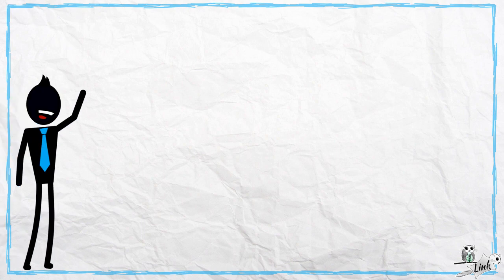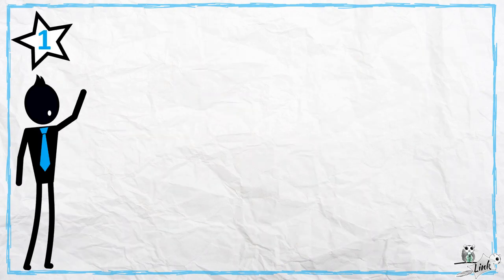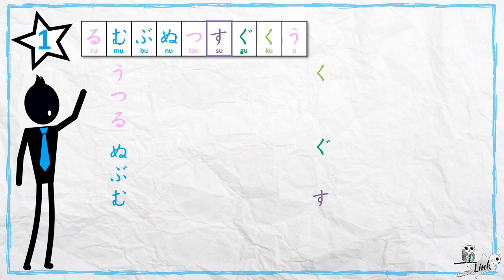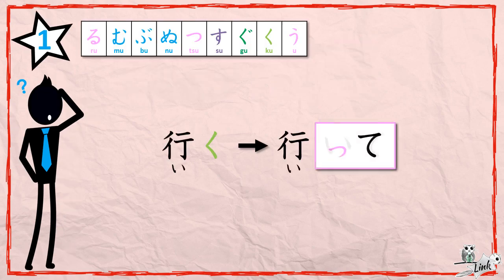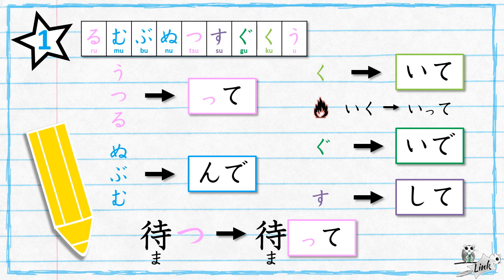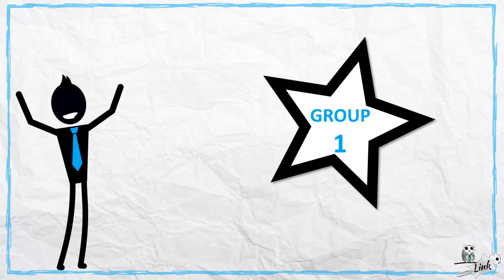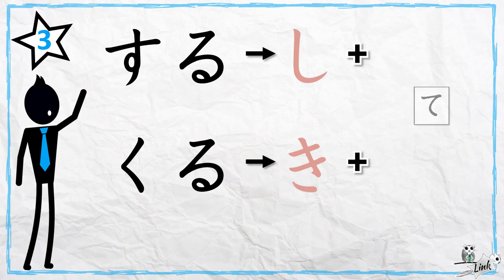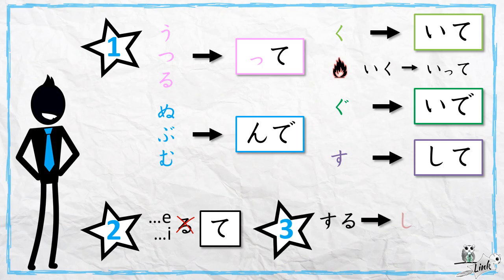Learn Japanese verb conjugation: TE form (て形)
The TE form is one of the biggest challenges for beginners in Japanese but it is also extremely useful!
You can use the TE form to:
- link sentences
- make requests (you can be more polite by adding ください [kudasai])
But you can also combine the TE form with other verbs. For example, you can connect it to いる／います [iru/imasu] to create a continuous tense (聞いている [kiite iru] = to be listening...)

List of the vocabulary used in this video:
行く　【いく, iku】= to go
待つ　【まつ, matsu】= to wait
飲む　【のむ, nomu】= to drink
聞く　【きく, kiku】= to listen, to ask
脱ぐ　【ぬぐ, nugu】= to take off (clothes, shoes...)
貸す　【かす, kasu】= to lend
見る　【みる, miru】= to look, to watch
する　【suru】= to do
来る　【くる, kuru】= to come
電話する　【でんわ する, denwa suru】= to call, to phone